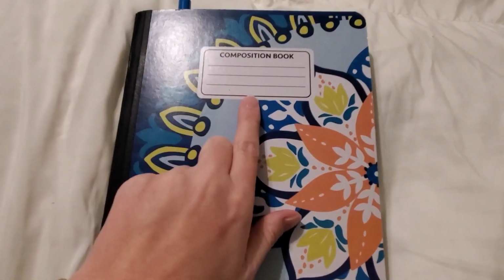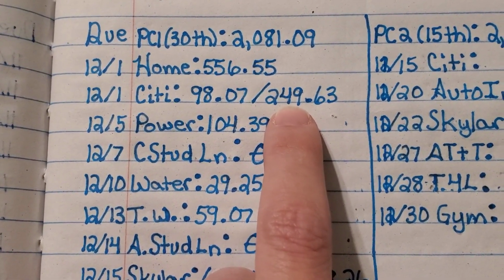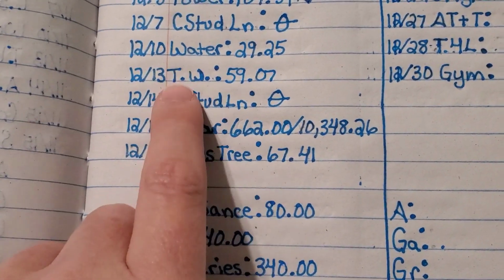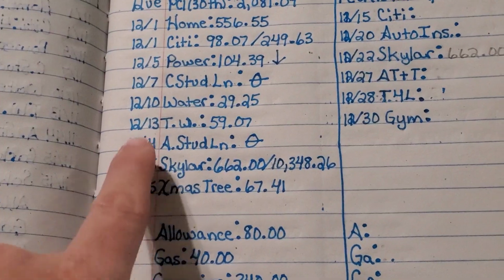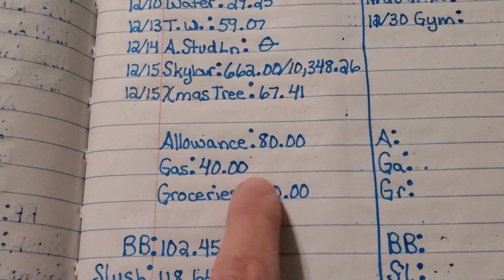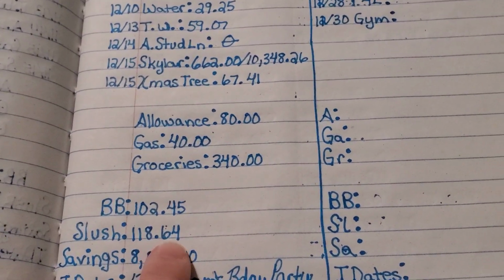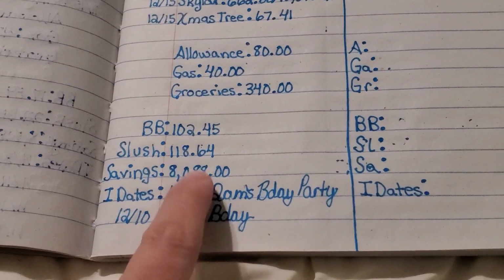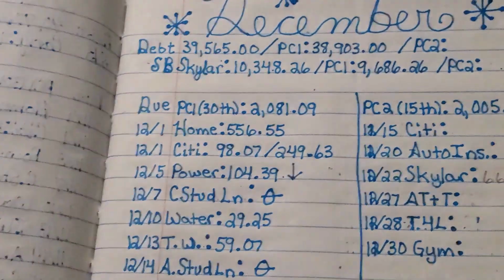Paycheck Budgeting #1 December 2020/Debt Snowball Payment/Single Income Family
Hello Exceptional Hearts 💕! Come budget with me and take charge of your money. Enjoy!

DEBT FREE RESOURCE(S):
undebt.it